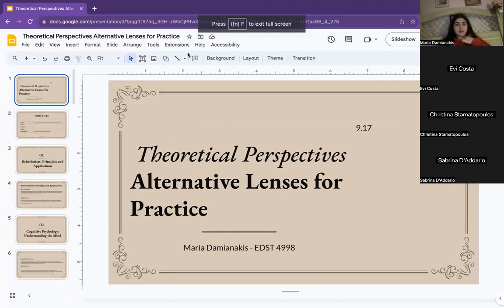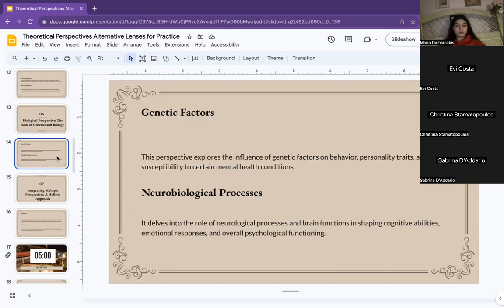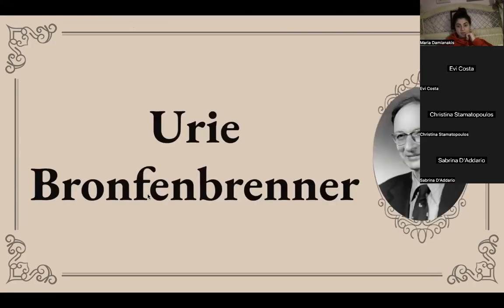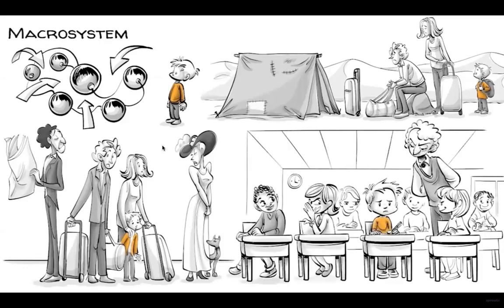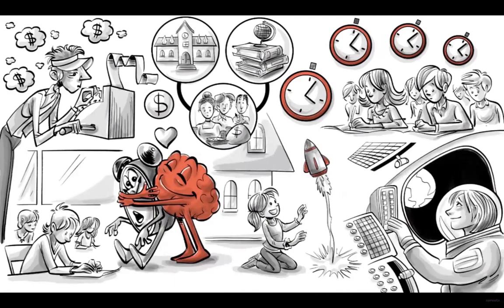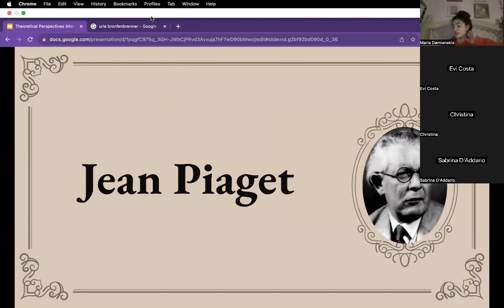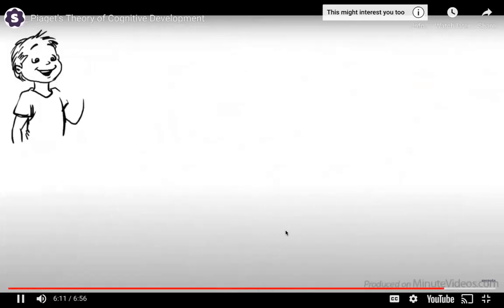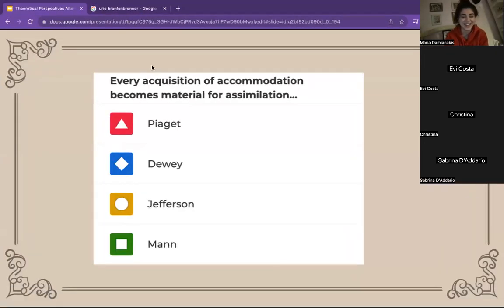EDST4998 lesson 3 - Theoretical PerspectivesAlternative Lenses for Practice